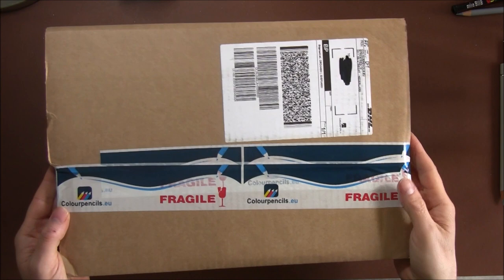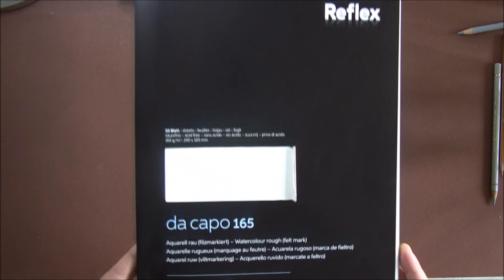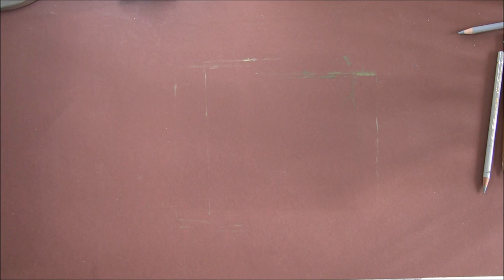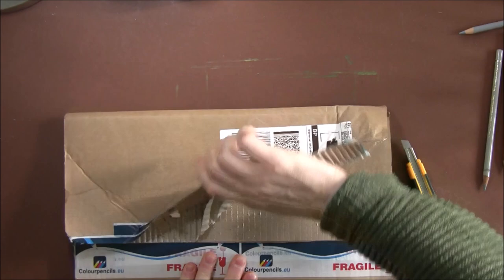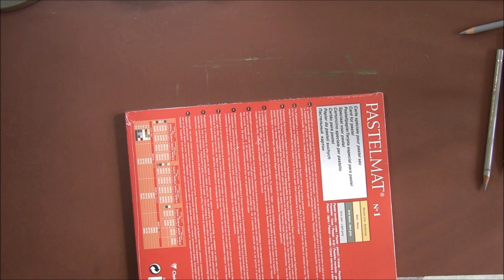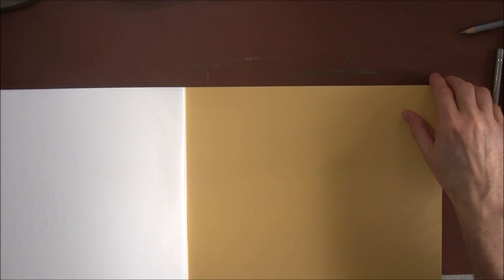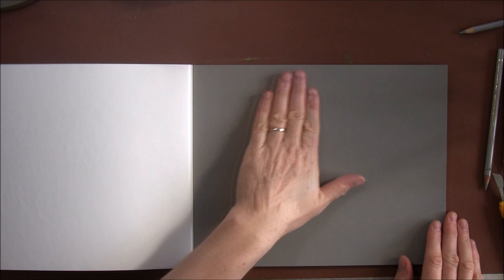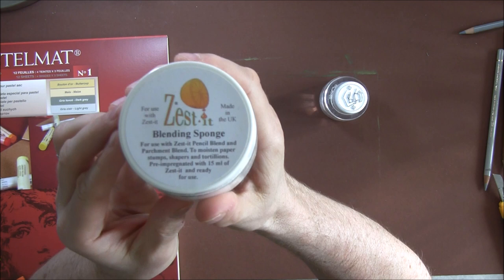Unboxing My New Pastelmat Paper for Coloured Pencil Drawings